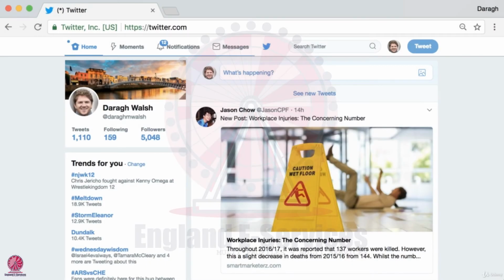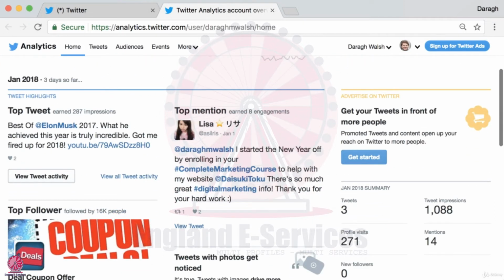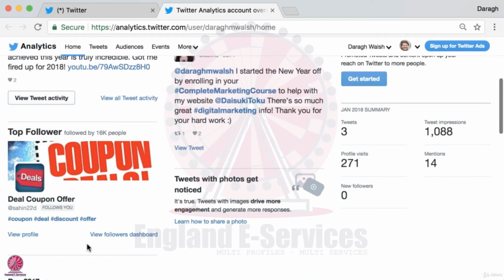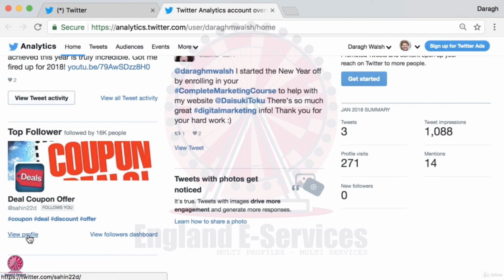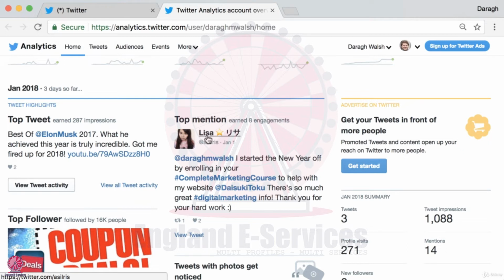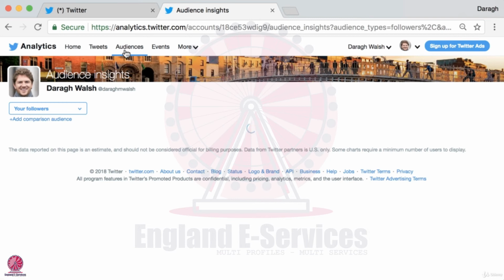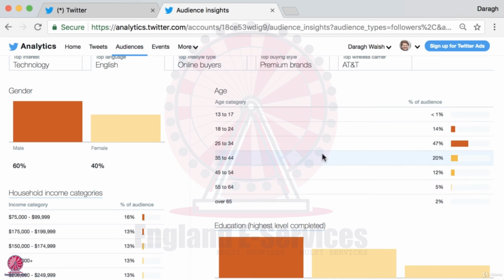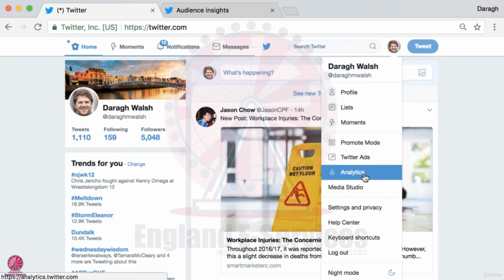The Complete Digital Marketing Course:[PART9:Twitter Marketing](EP14:Twitter Analytics)